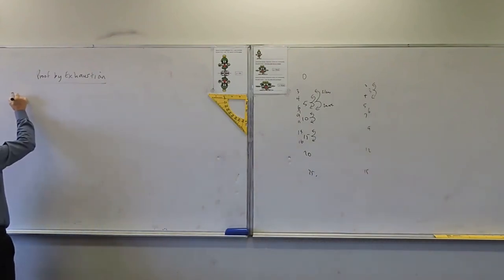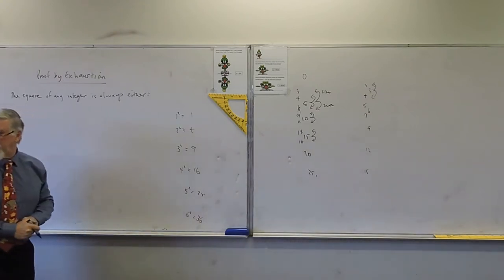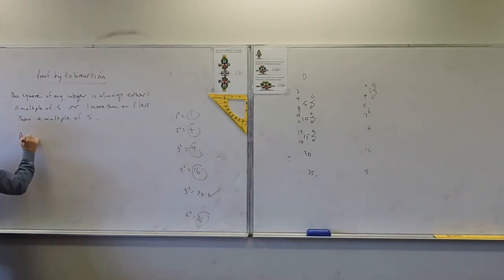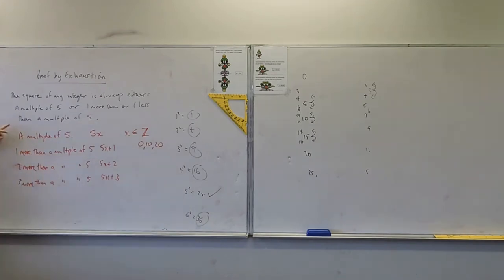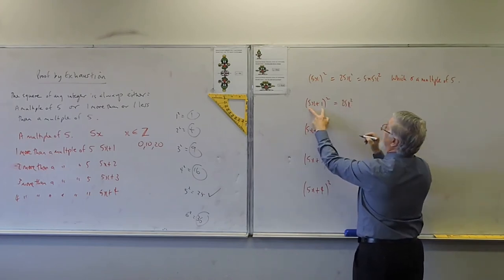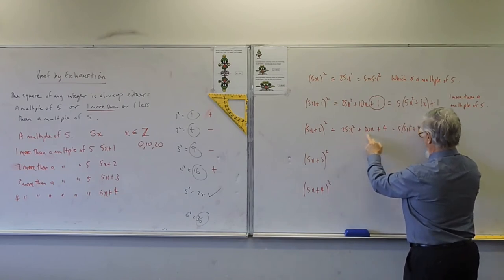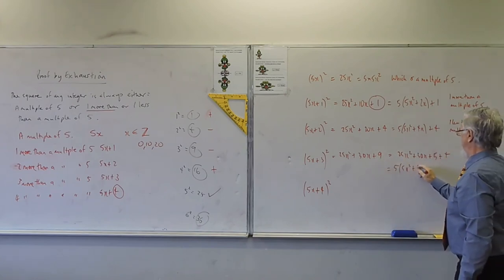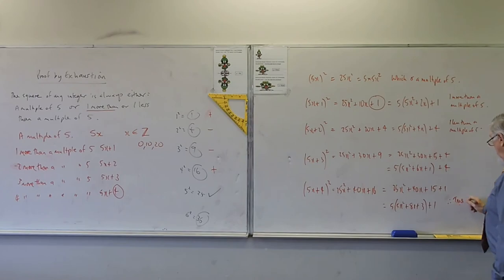Proof By Exhaustion Squares of an Integer Related to Multiples of 5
This is a shortened version of a lesson which was an introduction to Proof by Exhaustion. Not strictly formally perfect, but a great introduction to the possibilities. I should probably redo this and finish the squares of 5x+2 and 5x+3 'better'.